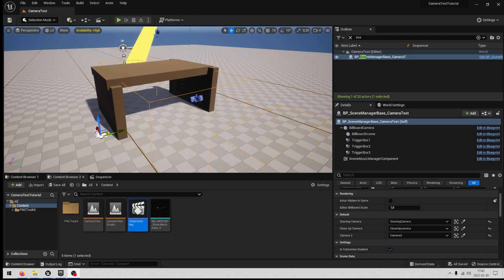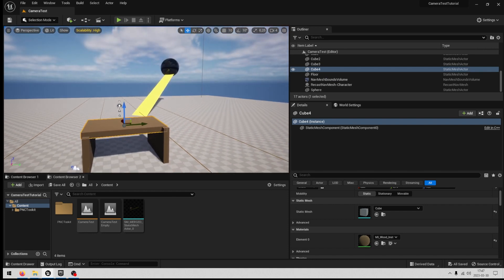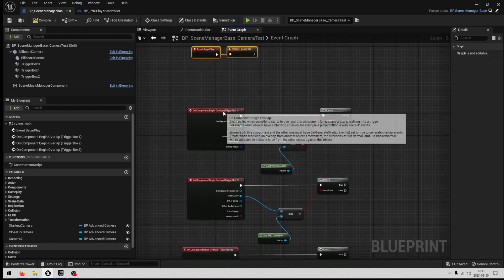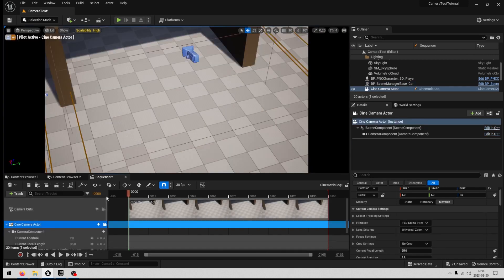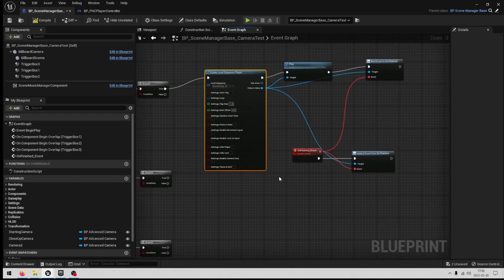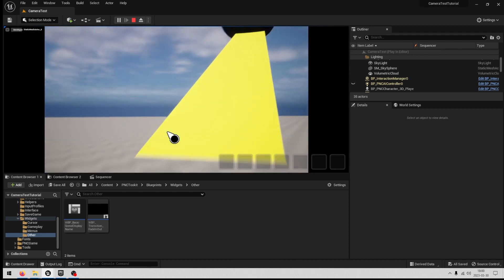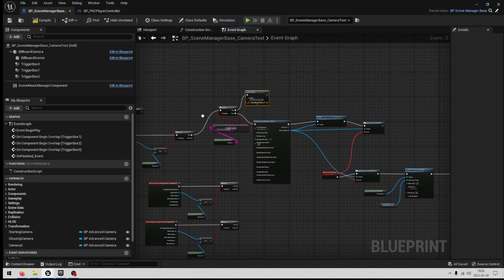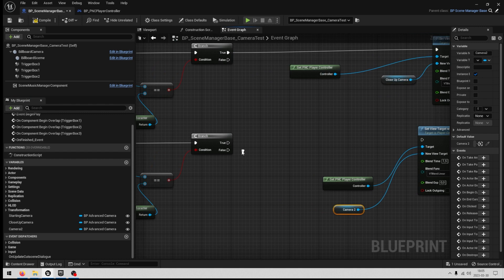Unreal Engine 5: Quick Start Guide to Basic Camera & Cutscenes with PNC Toolkit | Beginner Tutorial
"Discover how to create basic camera and cutscenes in Unreal Engine 5 using the PNC Toolkit with this beginner-friendly tutorial. In just 20 minutes, you'll learn essential tips and techniques to kickstart your game development journey!

🕒 TIMESTAMPS 🕒
00:00 - Introduction
00:50 - Setting up the level
01:34 - Basic Camera Setup and Controls
07:00 - Creating A Simple Cutscene
11:50 - Smooth Transitions
17:00 - Multiple cameras
18:20 - Ending & Next Tutorial

🔧 RESOURCES & LINKS 🔧